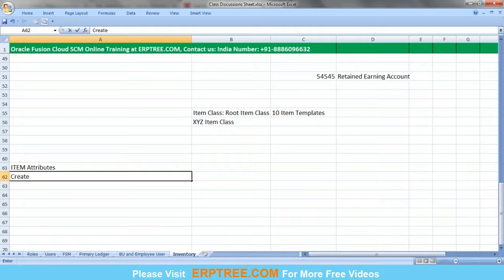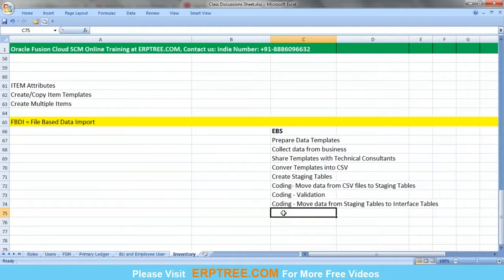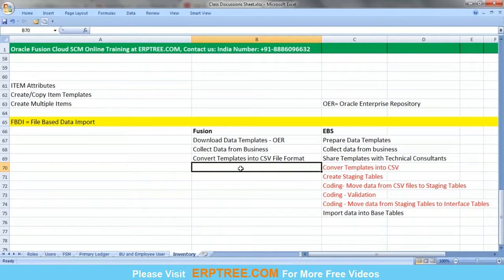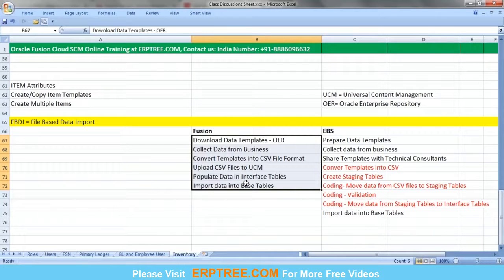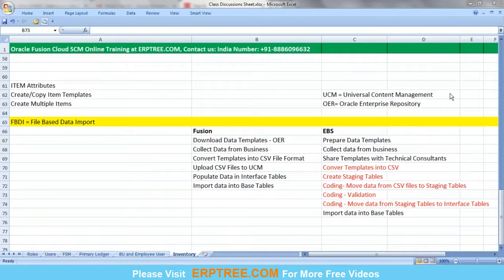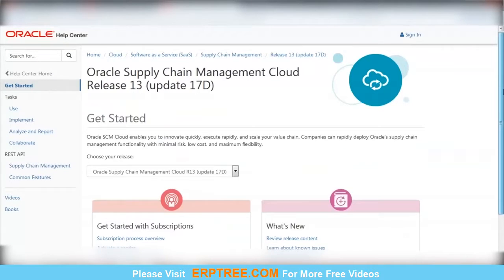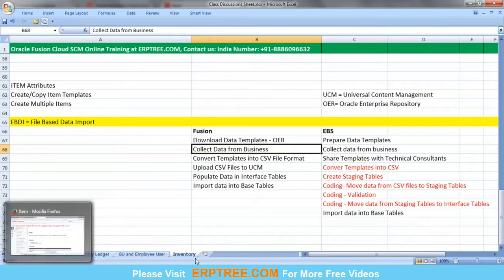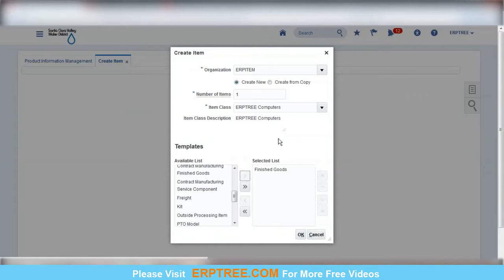Oracle Fusion Cloud SCM Training